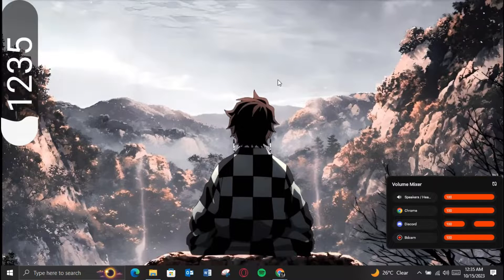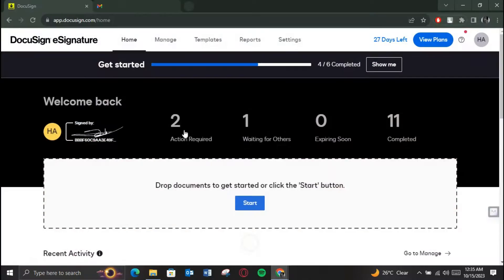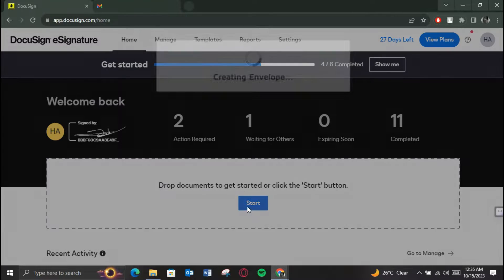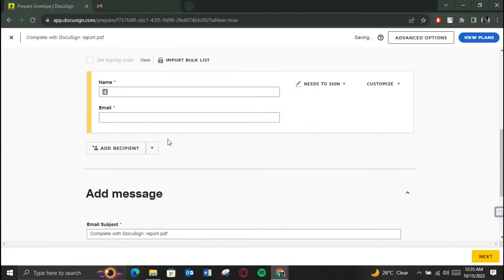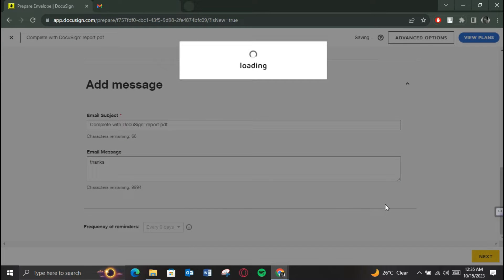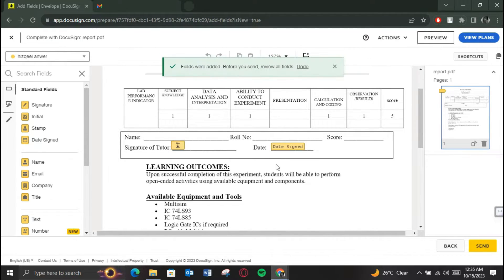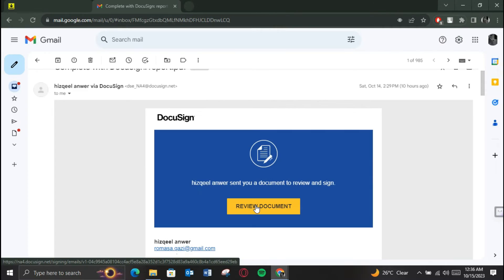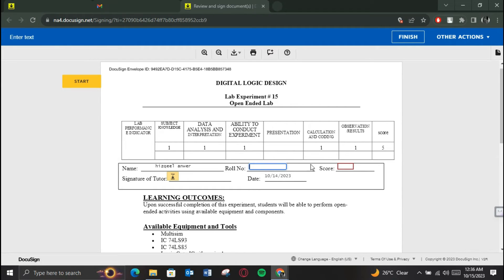How to Send DocuSign Link in an Email (How to Create a Hyperlink in DocuSign)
How to Send DocuSign Link in an Email (How to Create a Hyperlink in DocuSign).In this tutorial, you will learn how to send DocuSign link in an email.